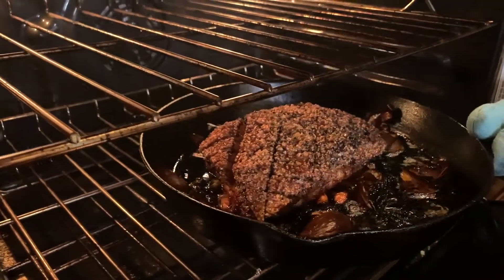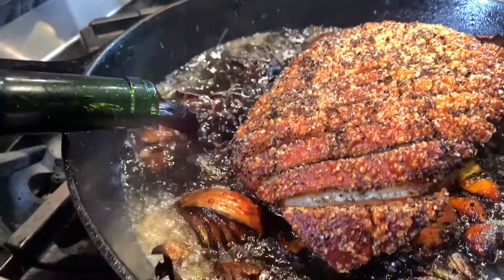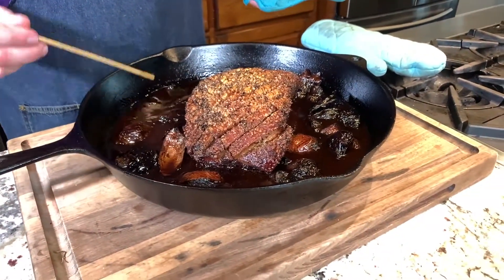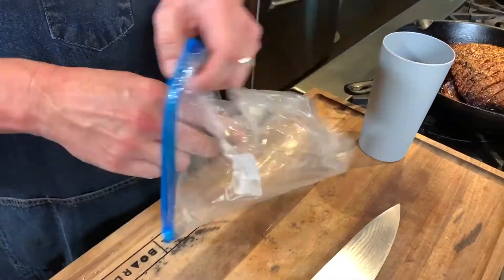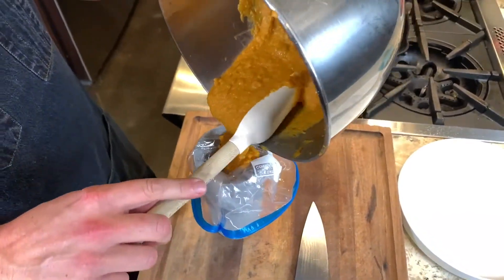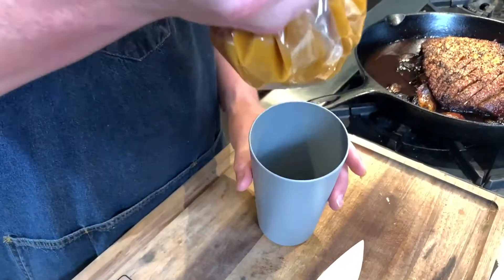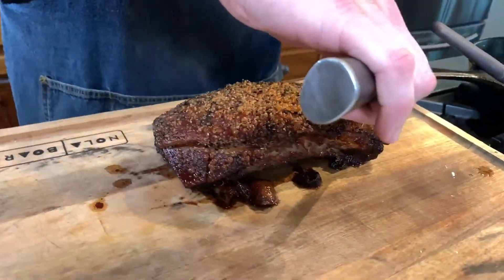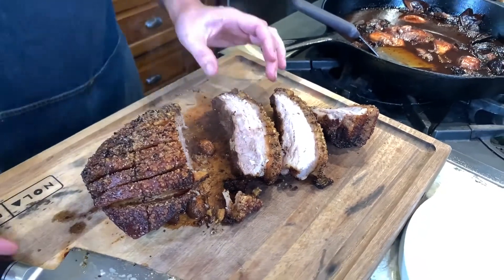Chef CHRIS CART serves up CRISPY Pork Belly with SWEET potato Purée and PICKLED red Onions.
Chef Chris Cart serves up shrimp cocodrie appetizer along with the crispy pork belly with sweet potato puree and pickled red onions